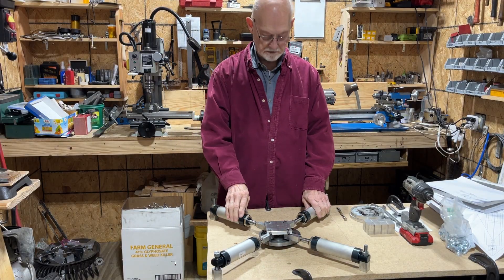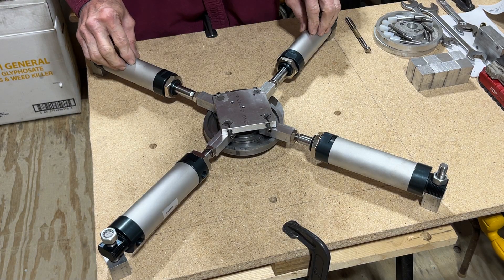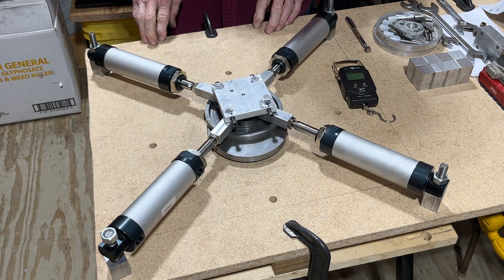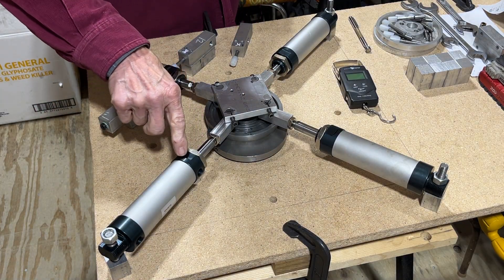Compressed Air Power Research, A New Year with new Ideas 1-2-2025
MAKING A  " COMPRESSED AIR ENGINE DRIVING A VEHICLE OR CAR "